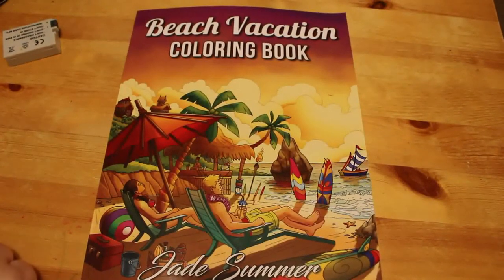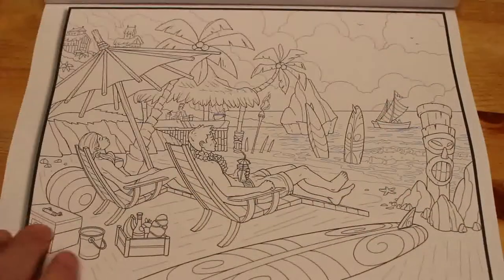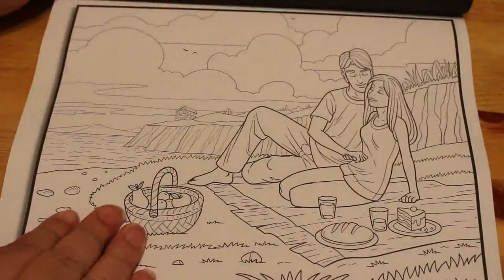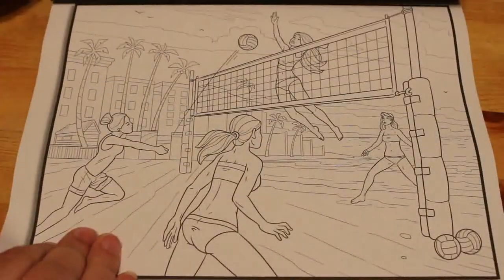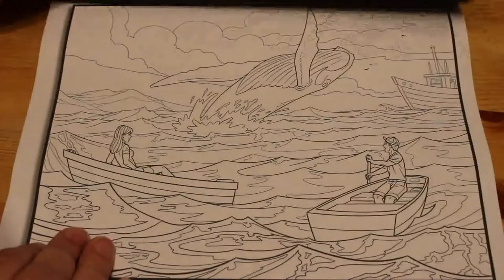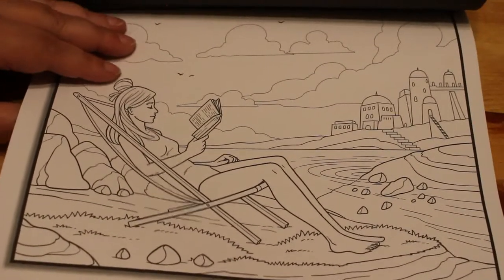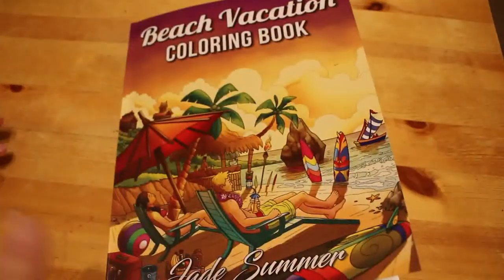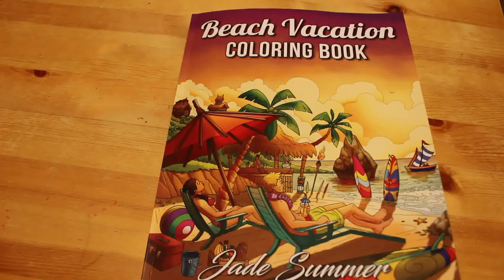Beach Vacation by Jade Summer Flip Through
Amazon UK

Amazon US